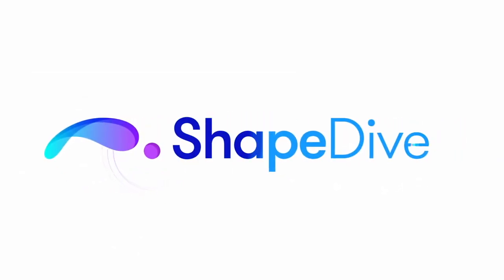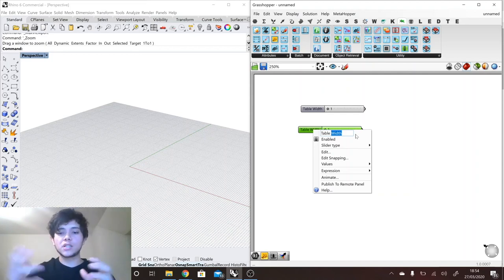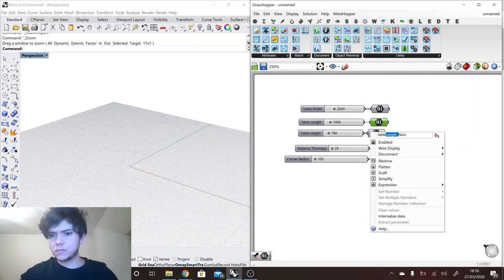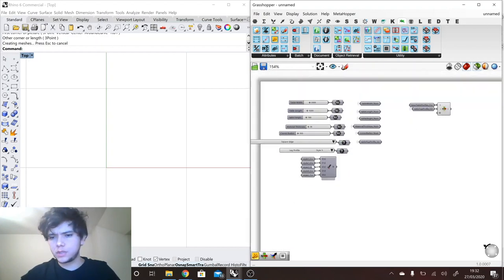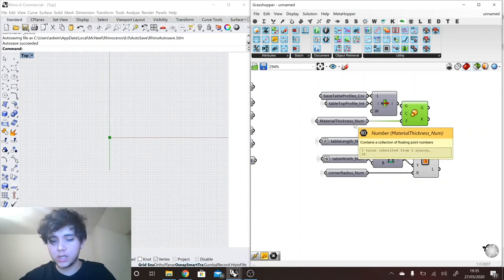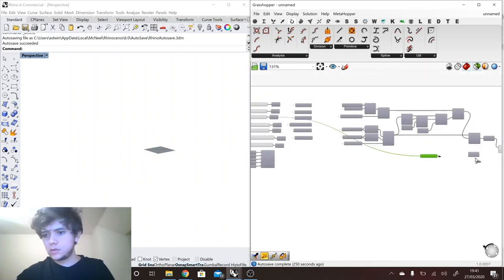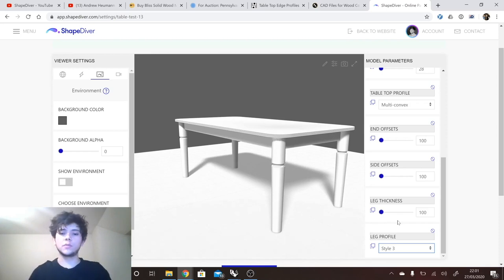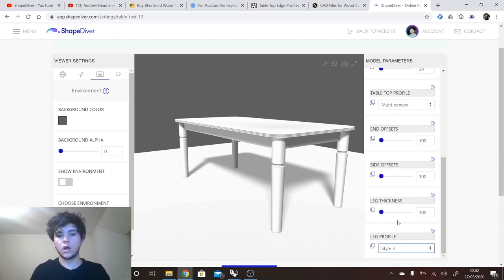How To Create An Online Table Configurator | Ep. 1: Getting Started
Welcome to this tutorial series on how to build an online table configurator using Grasshopper and ShapeDiver!

In this first video, our in-house Grasshopper Expert Edwin Hernández will show you how to start building a table definition by using only traditional Grasshopper components.

In later videos, he’ll add ShapeDiver input components, use some C# scripts that we use internally at ShapeDiver in order to optimize our models, he’ll add textures to the table, create some set up around it, upload it to ShapeDiver to arrange lighting and rendering settings and finally integrate it into a website.

Hope you enjoy the ride!

|| NOTE ON THE AUDIO QUALITY: We know it's not the best, but during this complicated times, we didn't have time to get a professional mic. Audio will improve in future videos. We promise! ||

If you need a crash course on the basics needed to follow this and the rest of the videos in this series, please check out the channels below: